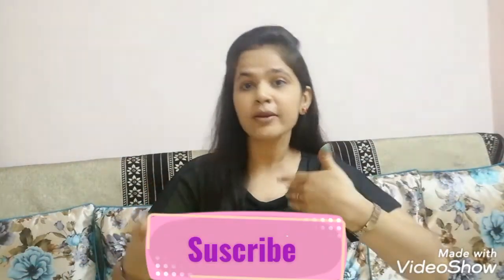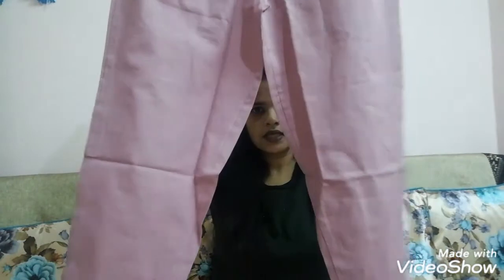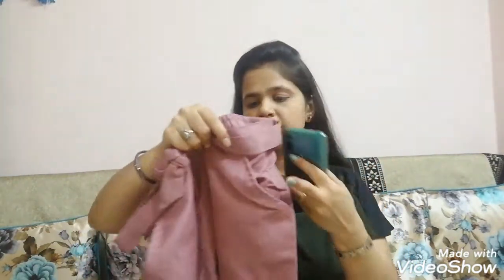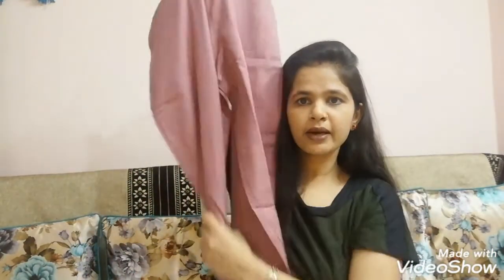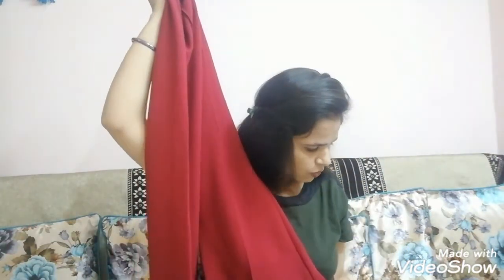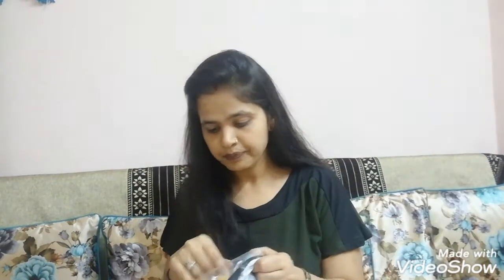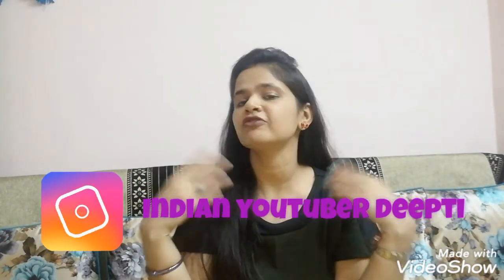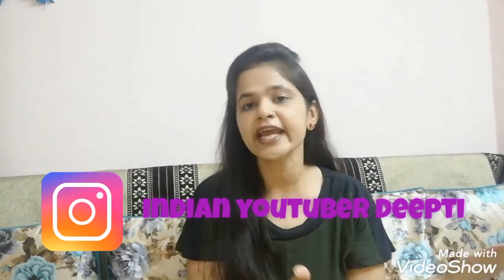Flipkart latest bottam wear hual/amazon bottam wear hual 2020